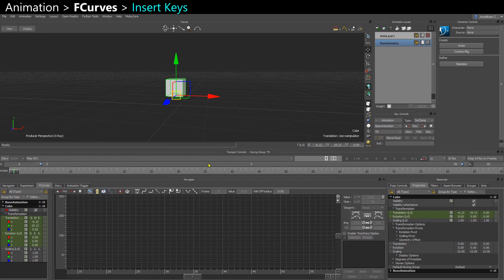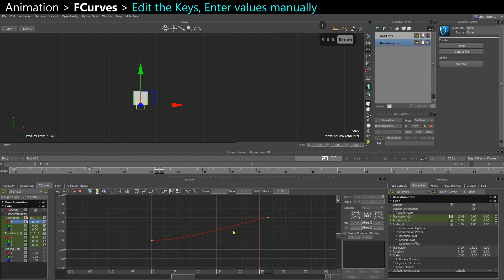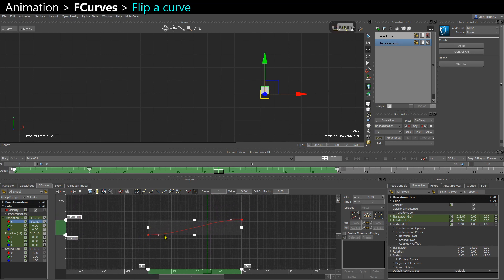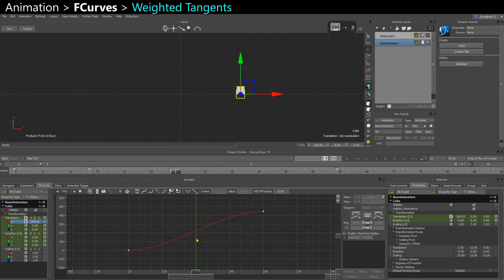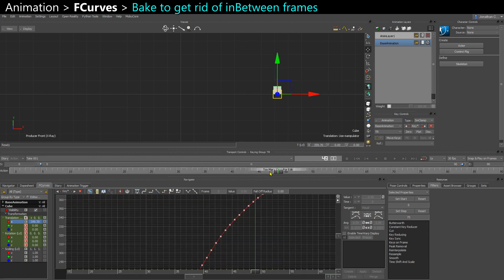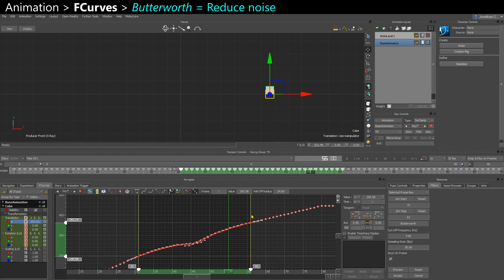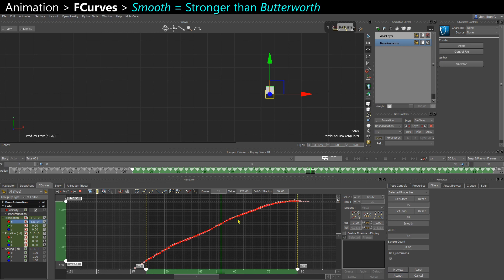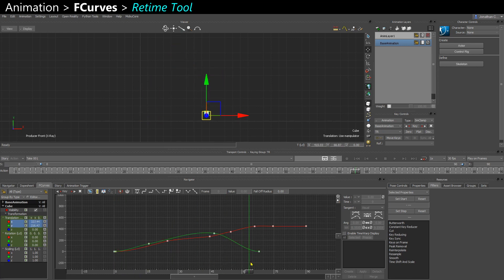MotionBuilder ProTips - Animation - FCurves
Hi,

- Basics
- Animation
- Rigging.

This video explains how to use the FCurves editor.

00:00 - Curve Editor
04:03 - Edit Tangents
04:55 - Edit Baked Curves
06:33 - Filters
09:22 - Retime Tool